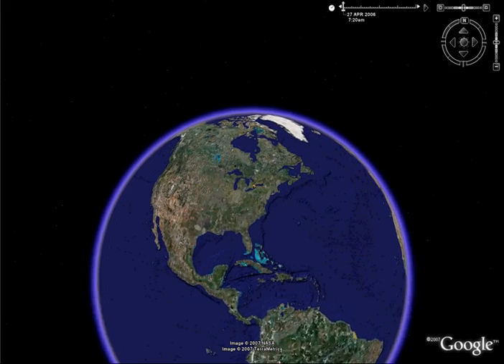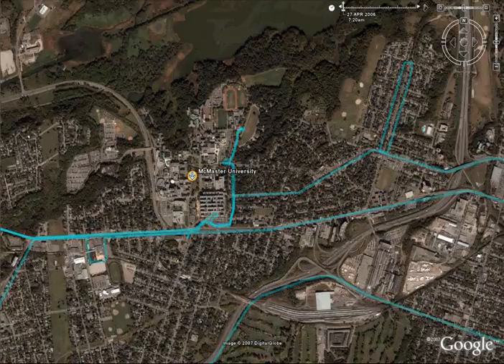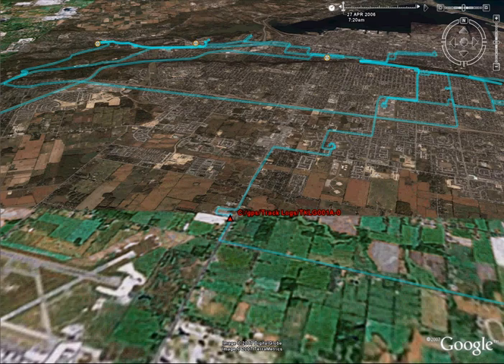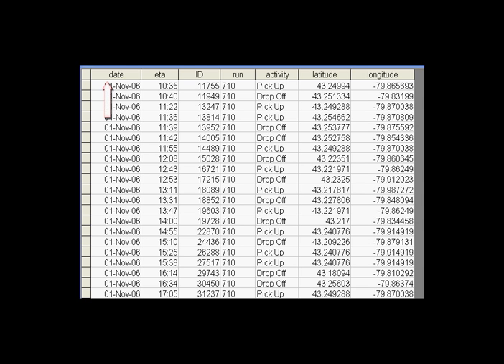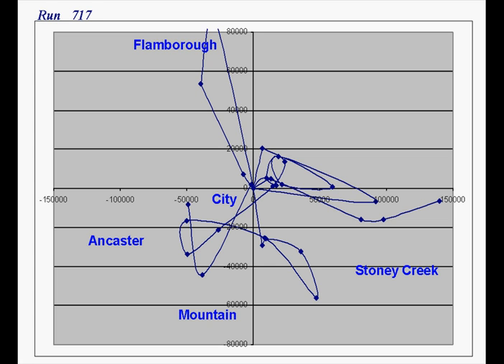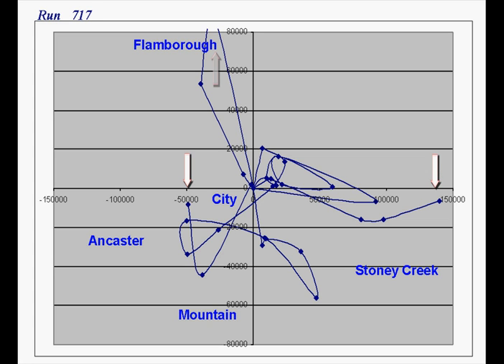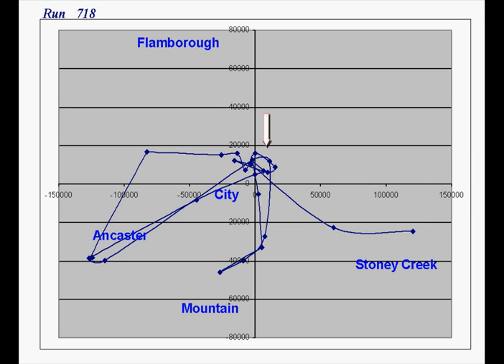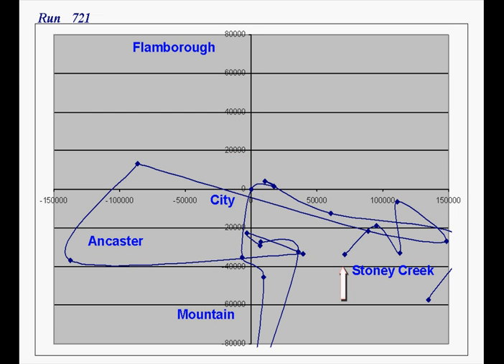Waterloo and DARTS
A video explaining the Research project- Research to develop a test for a good dial-a-bus schedule